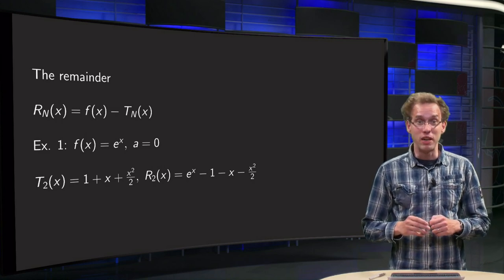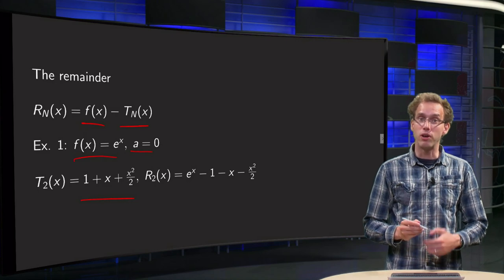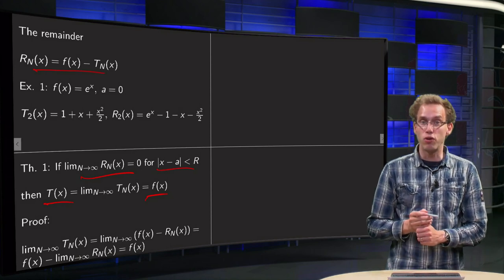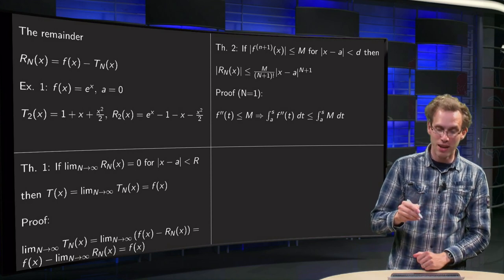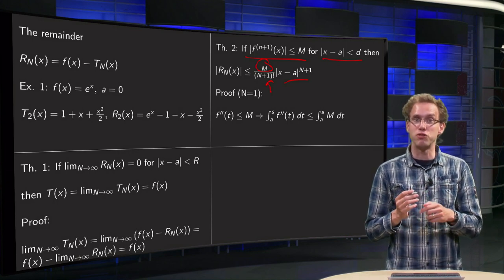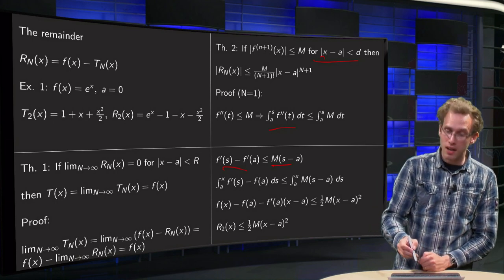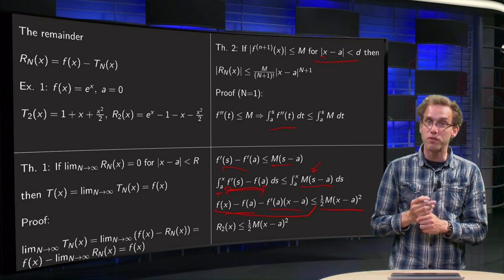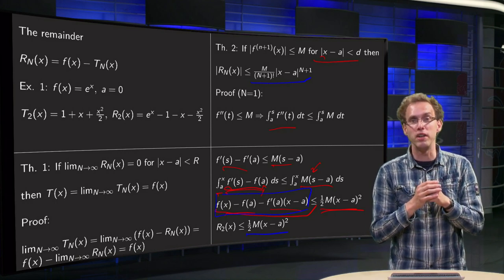Taylor polynomials - the remainder